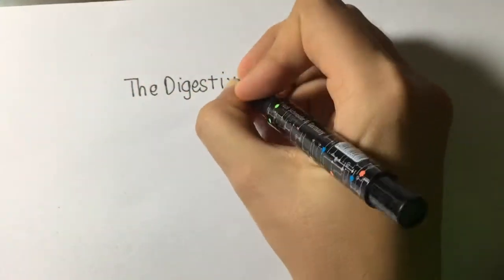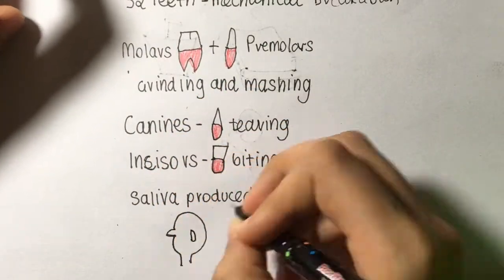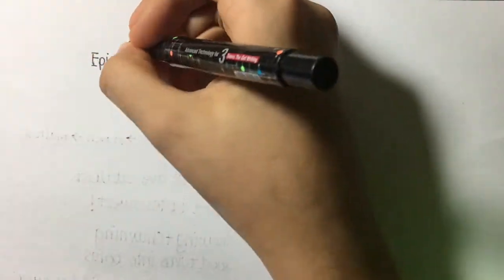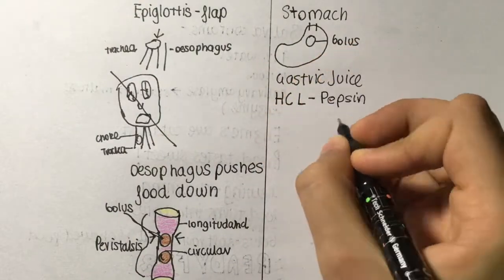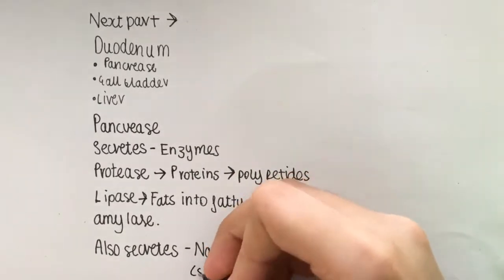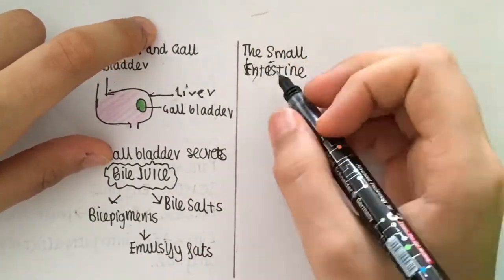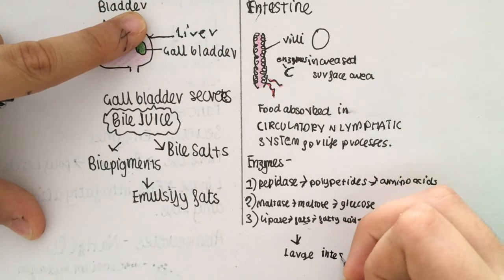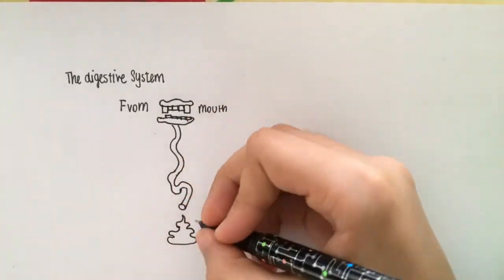Checkpoint IGCSE- The Digestive System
This is must watch if you are studying for IGCSE/ Checkpoint.
It's a well illustrated, informative video, which will give you the required knowledge to ace your exam!